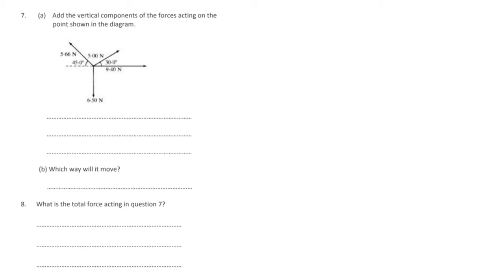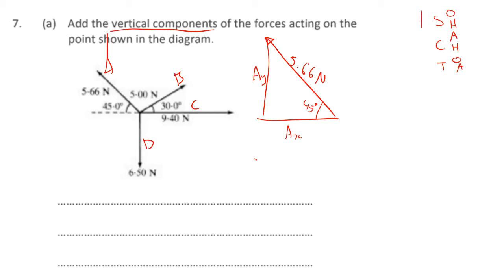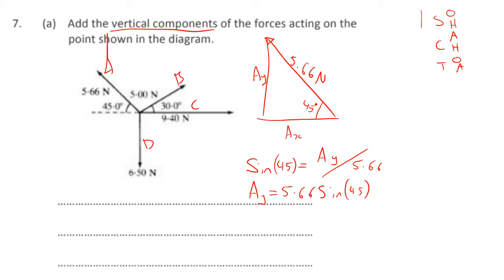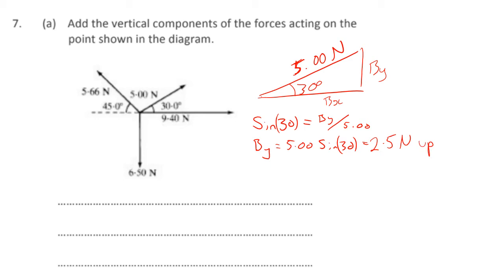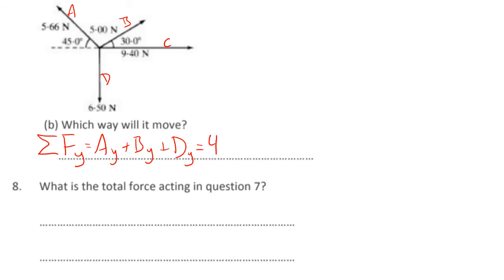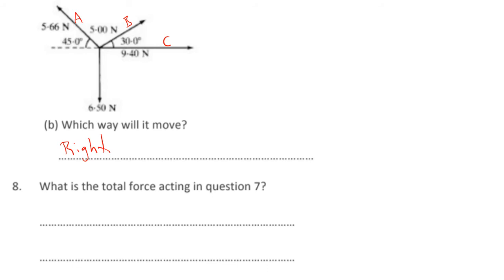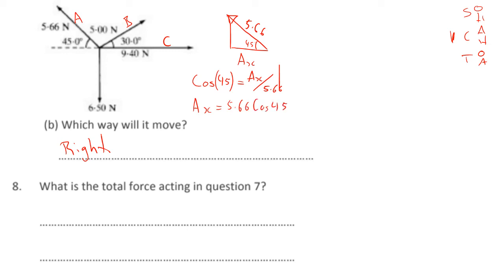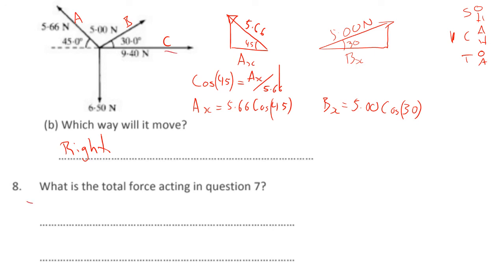84B4 Vector Resolution Question 7 and 8